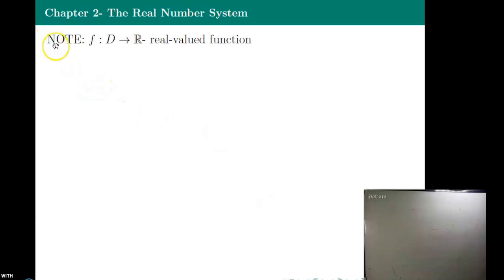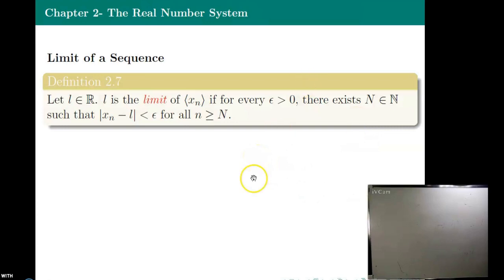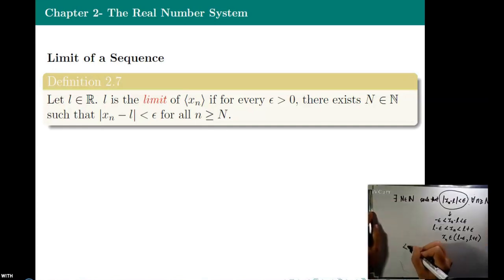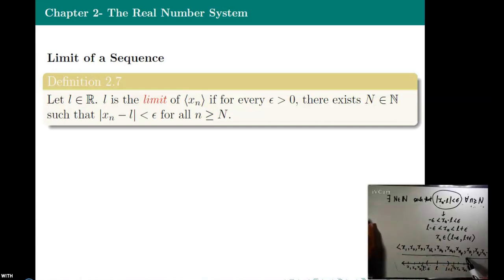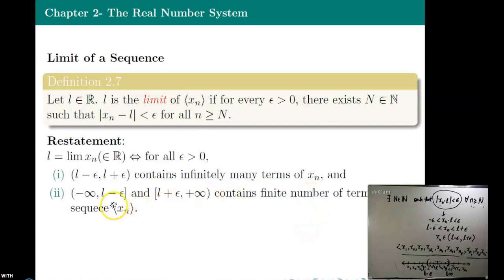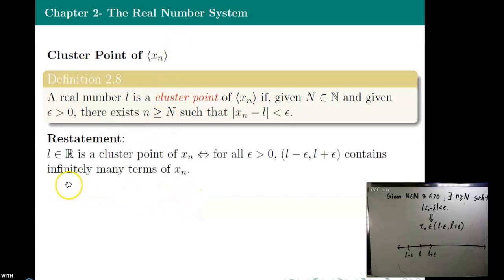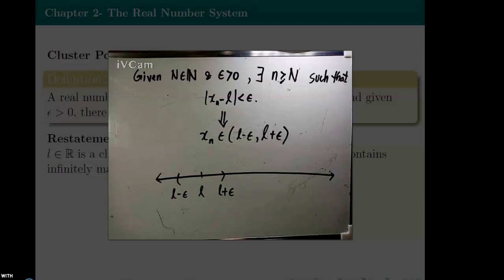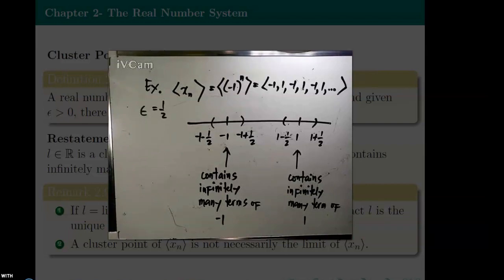Sequence, Limit, and Cluster Points